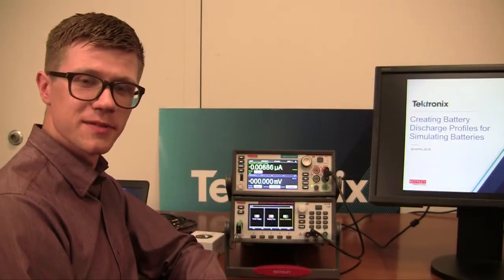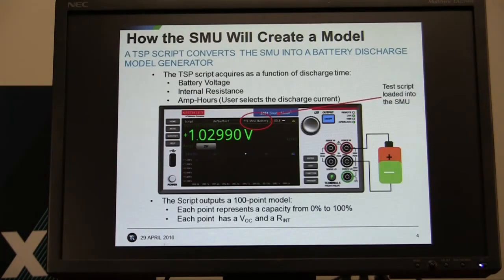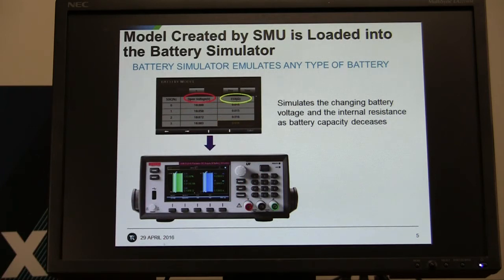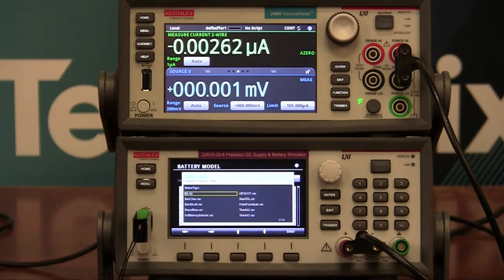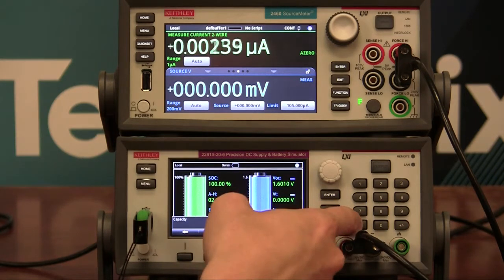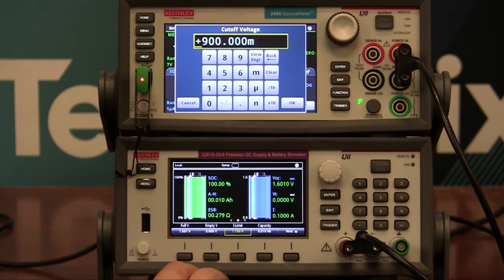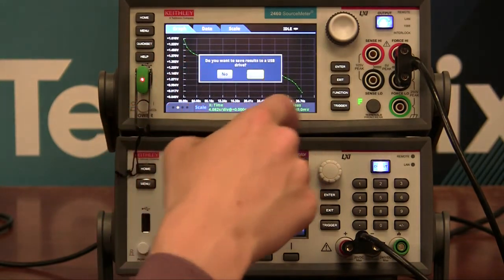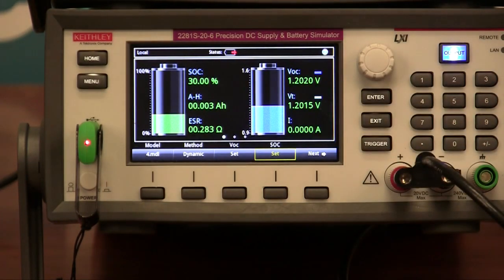Creating Battery Discharge Profiles for Simulating Batteries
This video demonstrates how to create a model for a battery that can be used in a battery simulator. A 2281 Battery Simulator emulates a battery for this demonstration and a 2450 SourceMeter discharges the "battery" and creates the battery model.